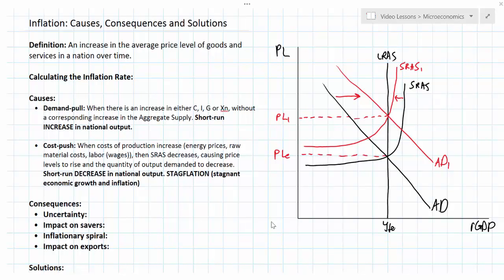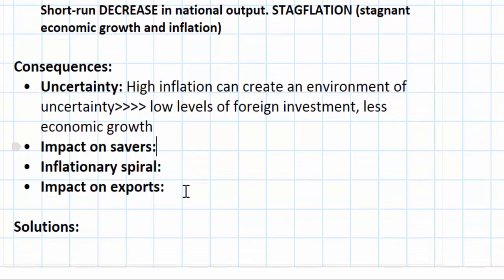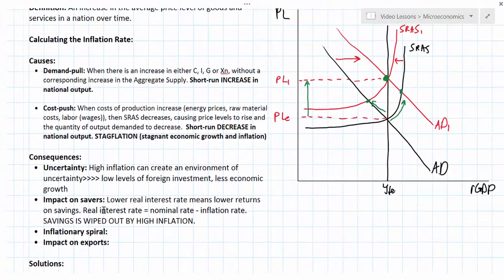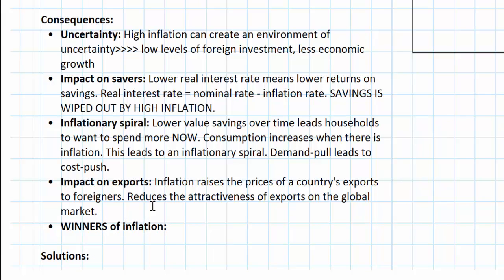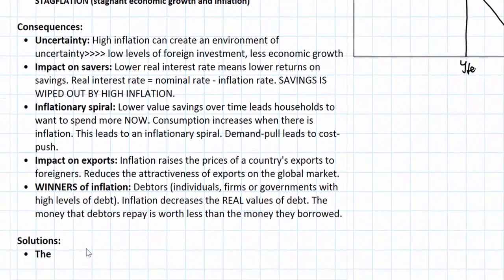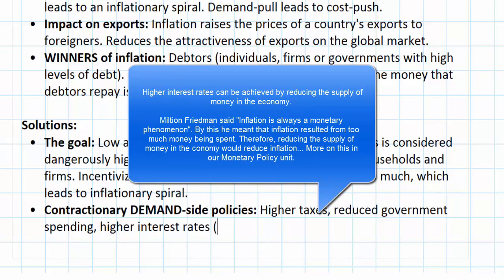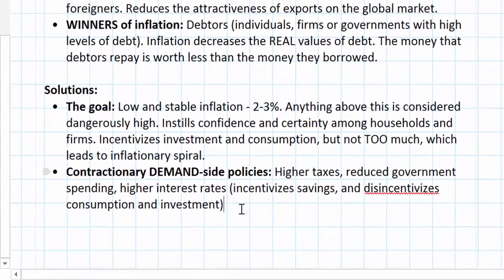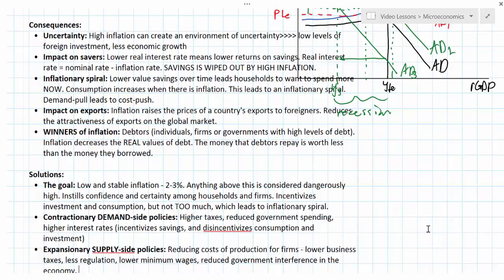Inflation Causes, Consequences and Solutions part 2 of 2